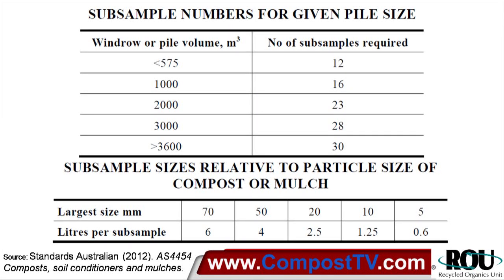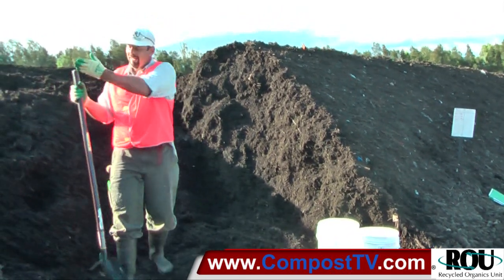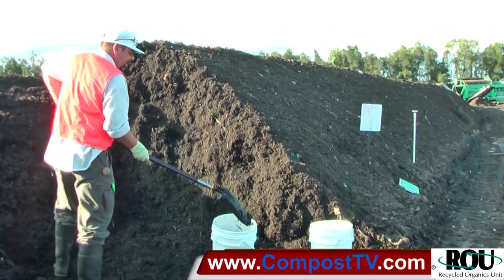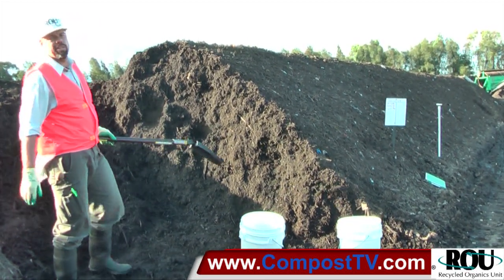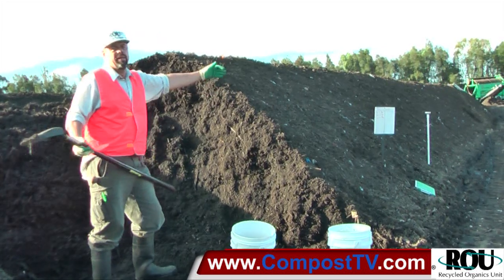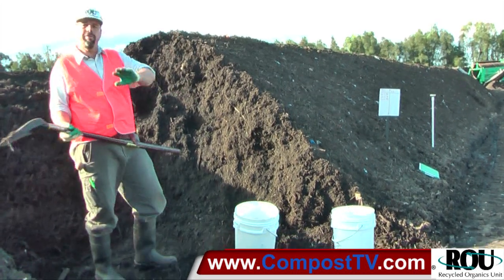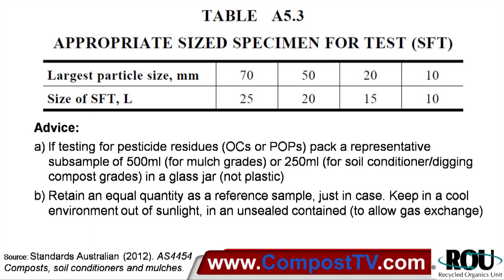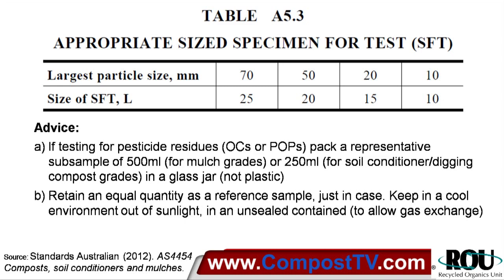Ep18B Compost Sampling_AS4454 method B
This clip shows the process of obtaining a representative sample from a compost pile or windrow, consistent with Method B in the Australian Standard "AS4454 Composts, Mulches and Soil Conditioners".

Compost analysis requires a random and representative sample. The detailed procedure is freely downloaded from the Recycled Organics Unit website.

The relevant document is the "sampling" information sheet, in the "producing quality compost" series

thanks,
Angus Campbell
Recycled Organics Unit (ROU)